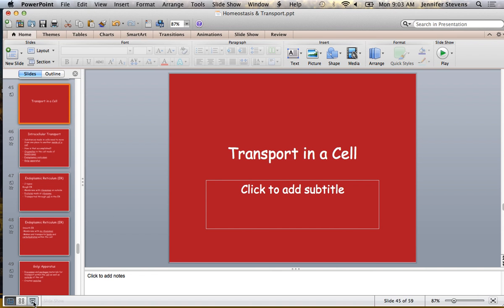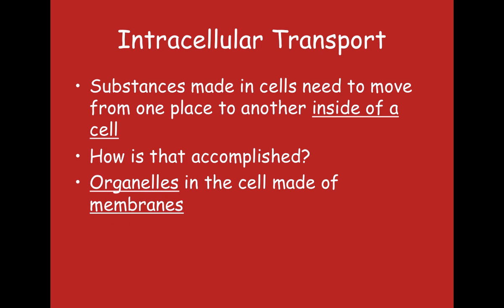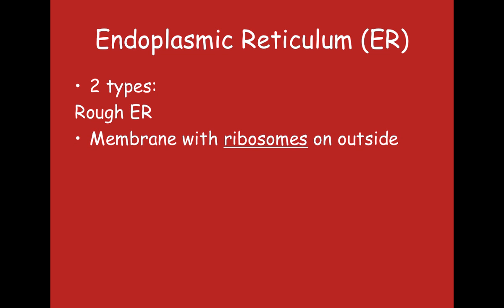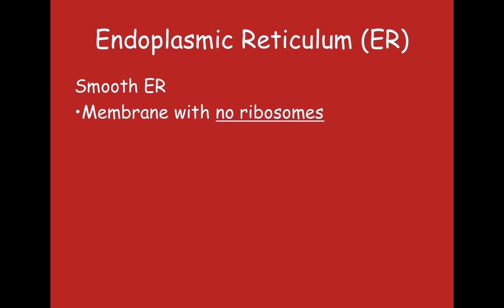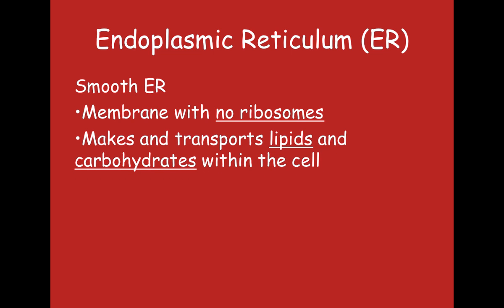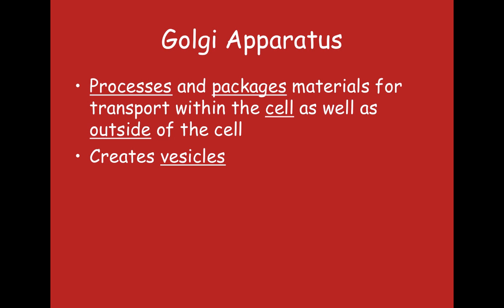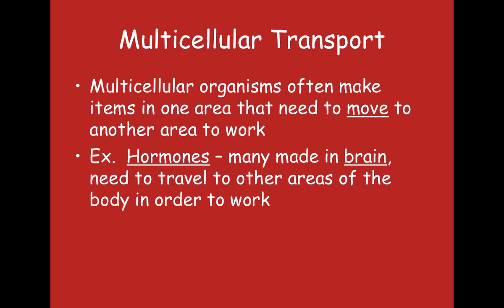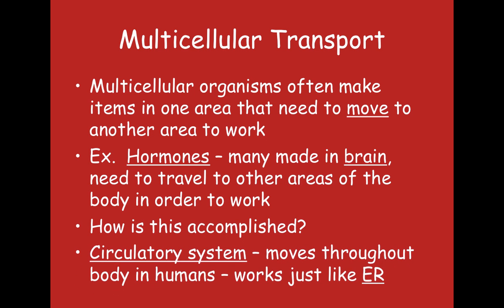Module 4 - Video 4 - Transport in a Cell